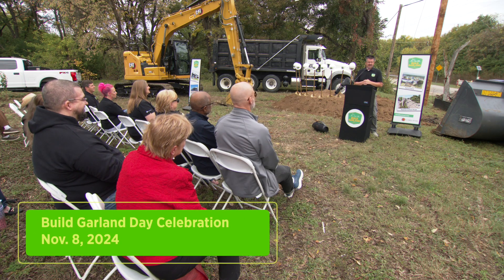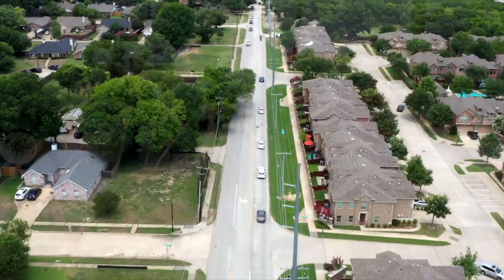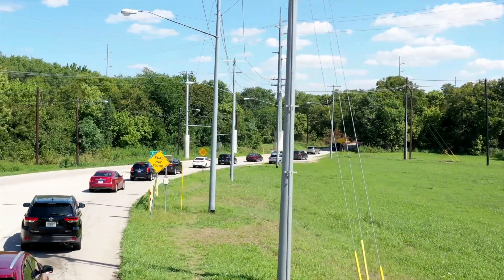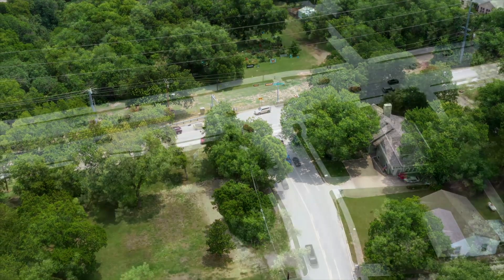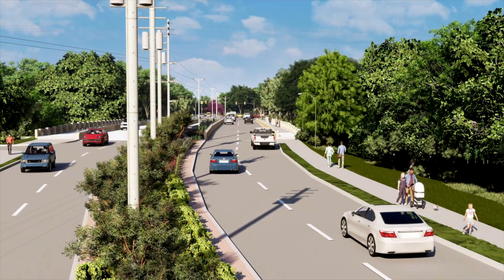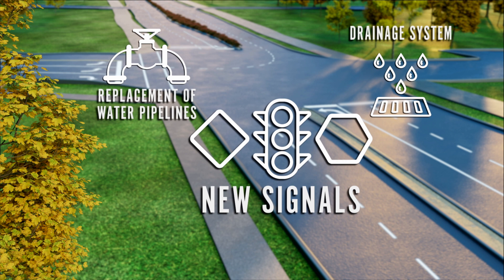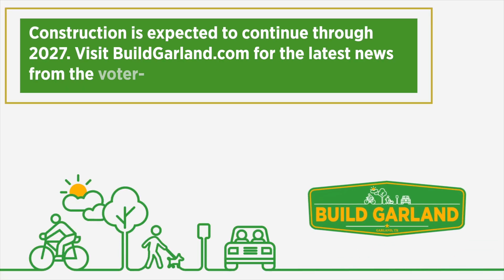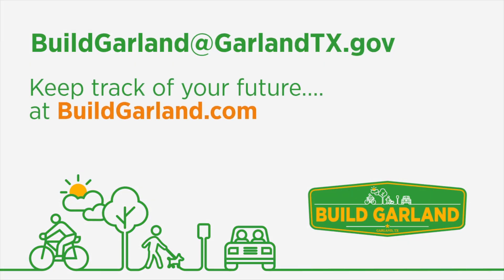Construction to Transform Naaman School Rd. Part of the 2019 Build Garland Bond Program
Construction is beginning to transform Naaman School Road from a two-lane roadway into a four-lane divided street. Stretching from Brand Road to State Highway 78 (Lavon Drive), the plan includes raising the road over Spring Creek while creating an enclosed storm drain system and hiking trail along the north side of the roadway. The project will alleviate road congestion by providing twice the number of travel lanes in each direction and better flood control during significant rainfall.